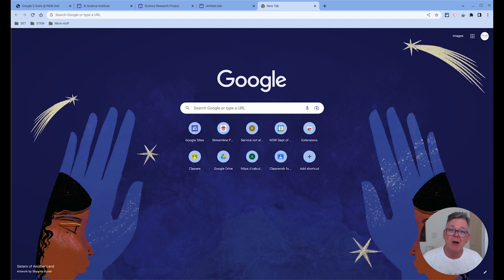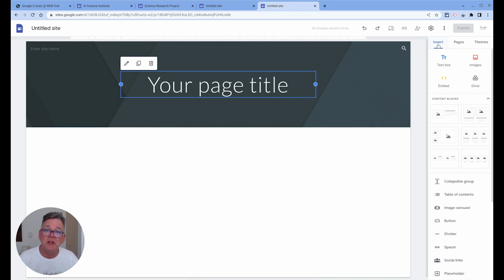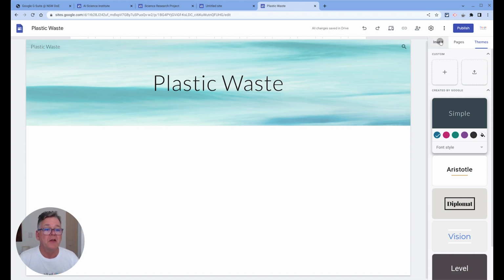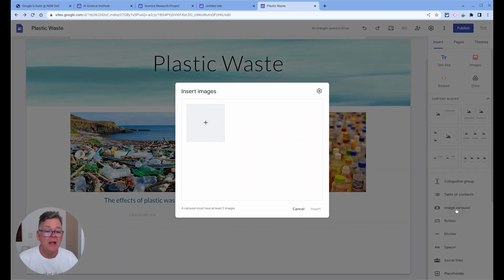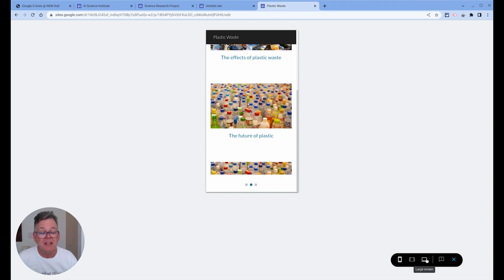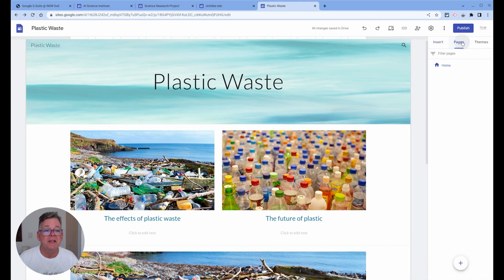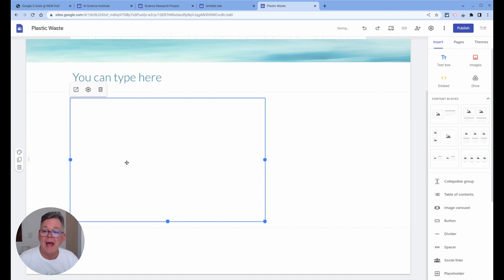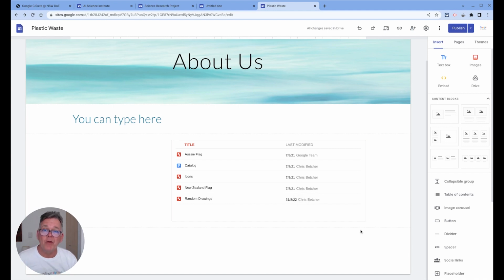Science Week: Powering Innovation with Google Sites